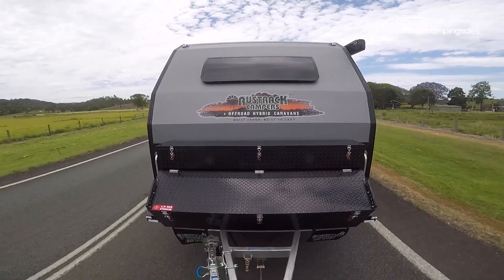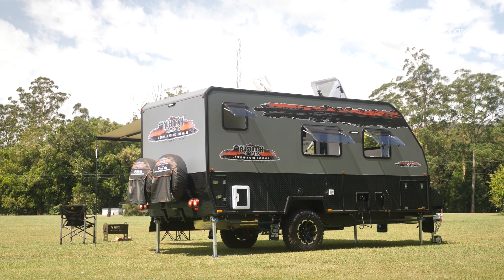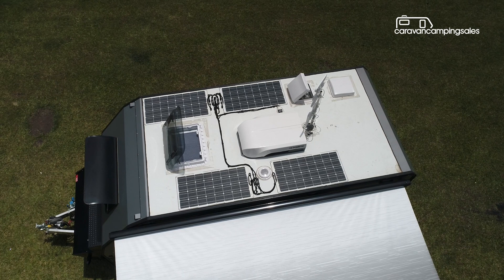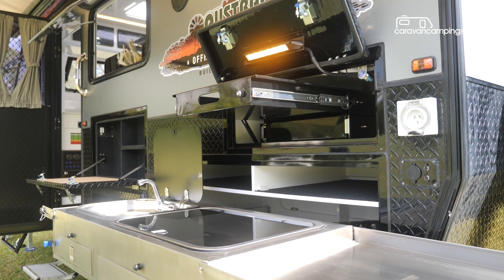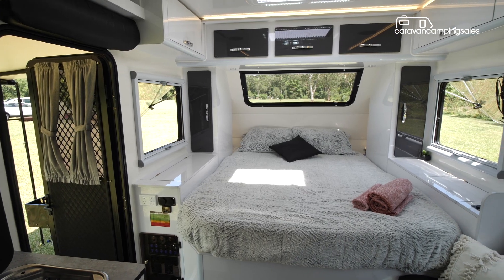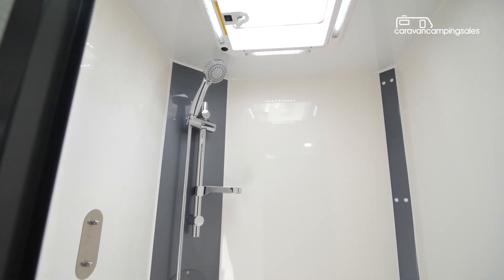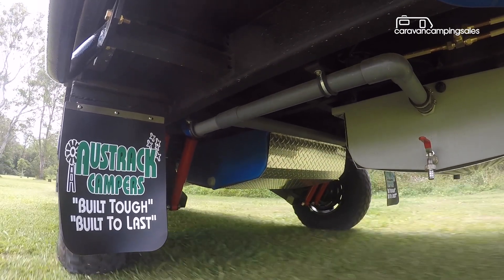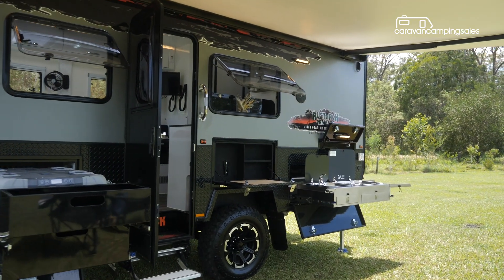Austrack Gibb 16 Review | caravancampingsales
Versatile 16ft couples caravan packs in plenty of indoor and outdoor features for the price 👉 Full Review